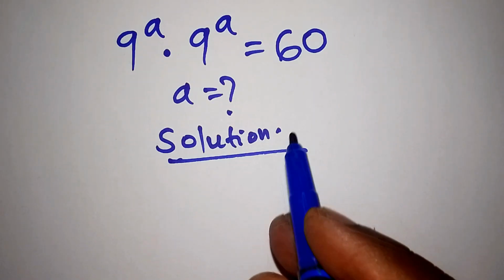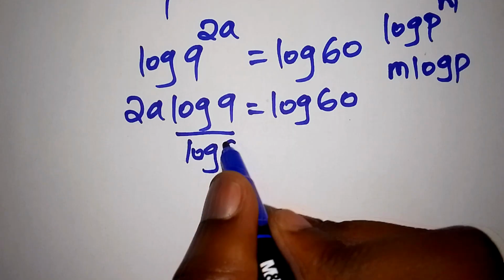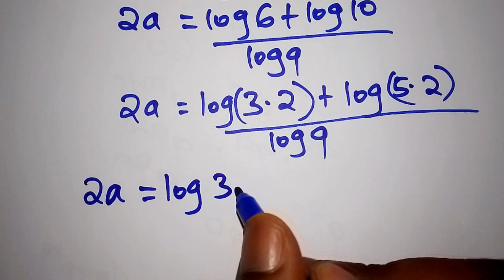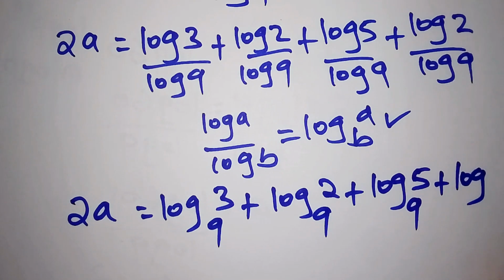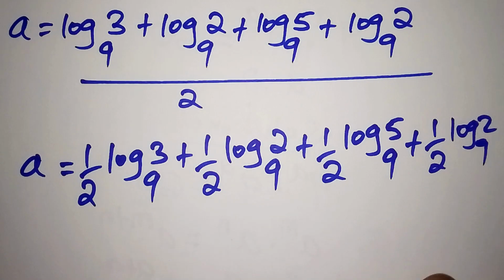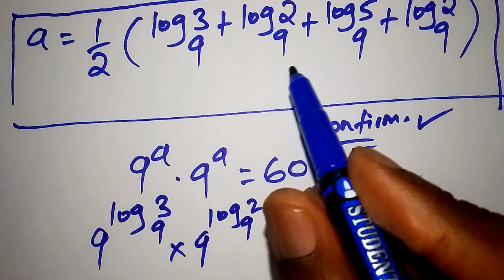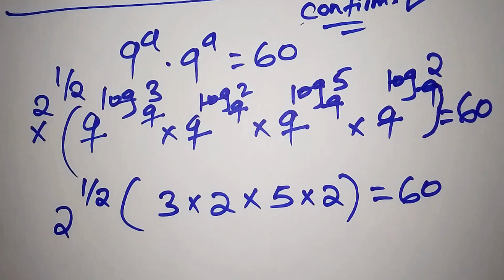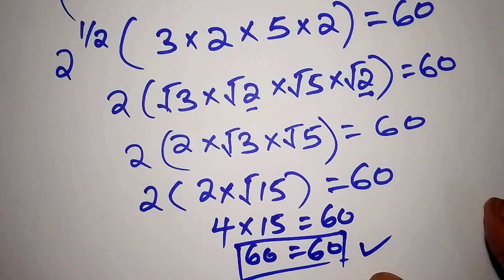A Nice Exponential Equation | Math Olympiad